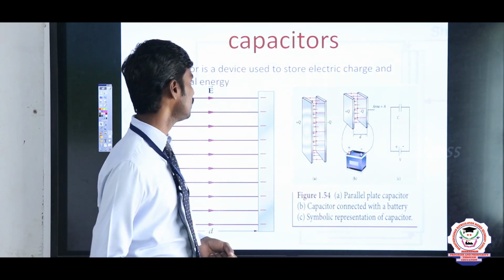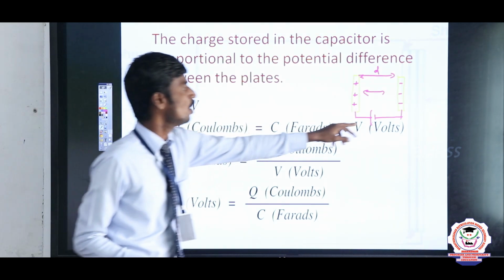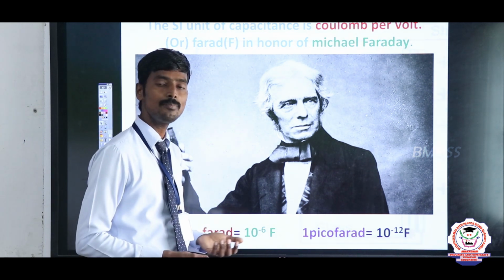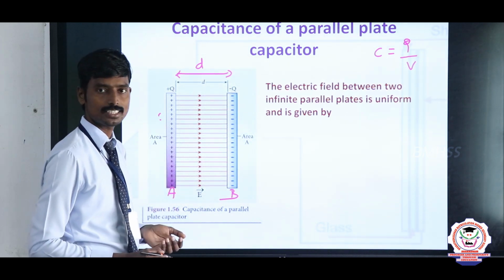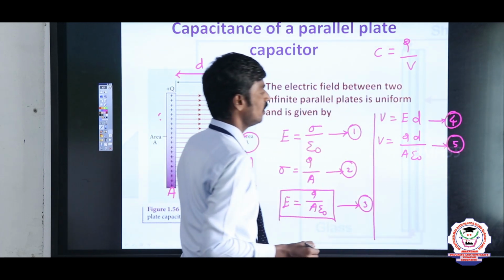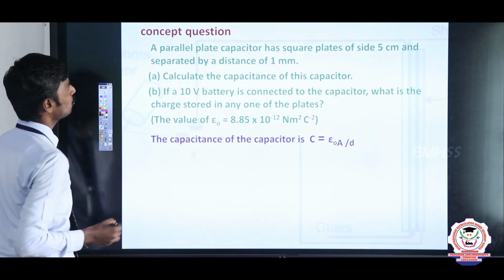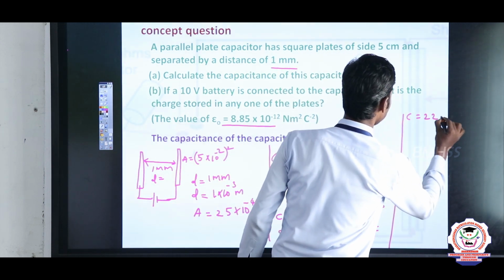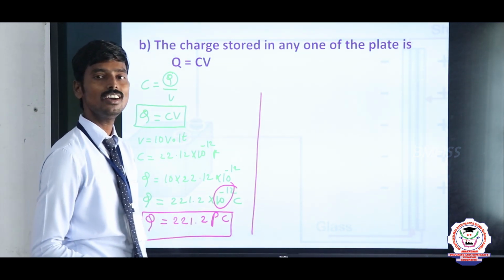Physics | Class 12 | Chapter 1| Electrostatics| Bharathidhasanar School